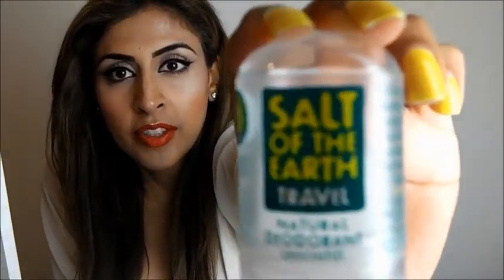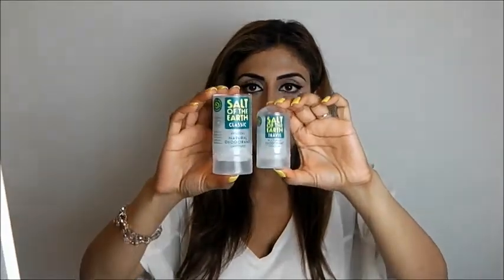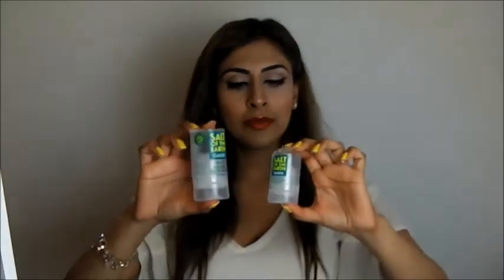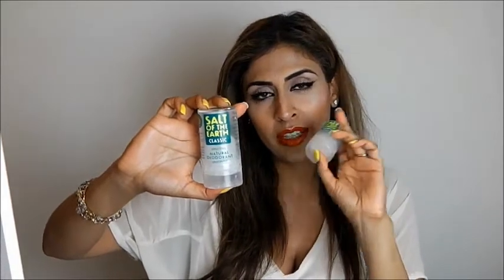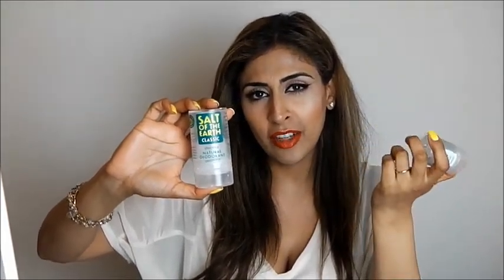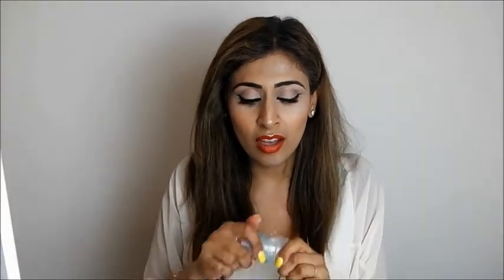Natural deodorant - salt of the earth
Hi beauties,

Here's a quick video about natural deodorant. I love this product and I think you will too!